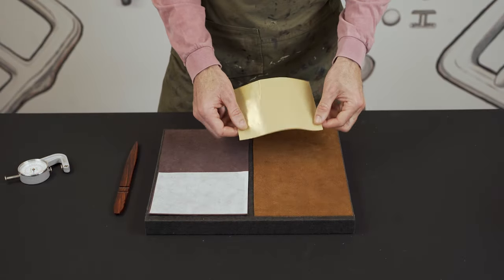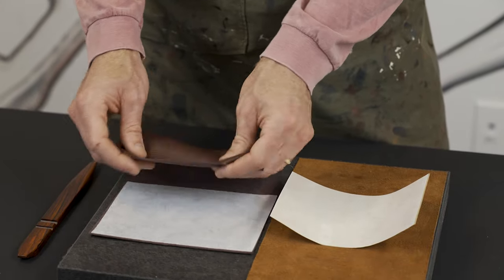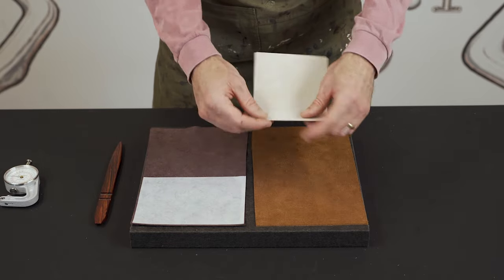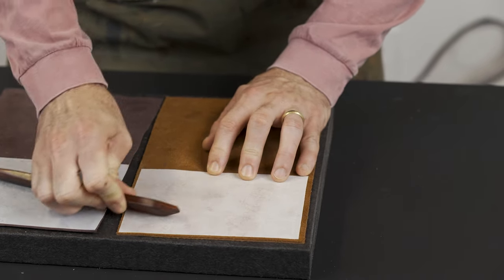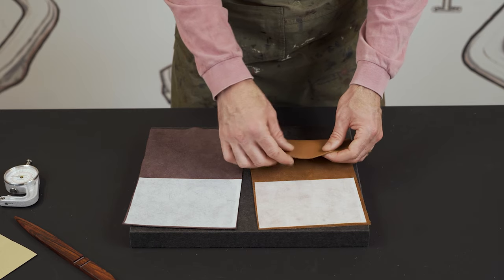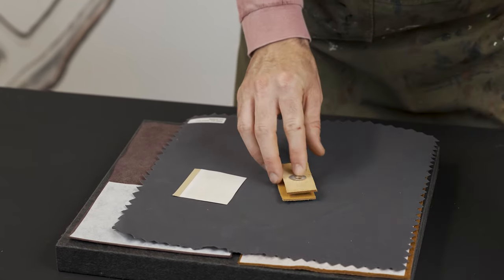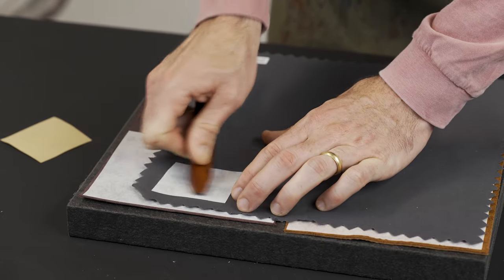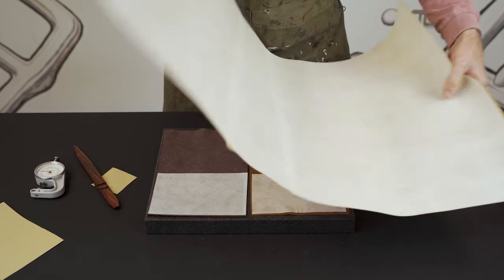Why use a reinforcement backer for your leather craft projects?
See how to add strength and structure to fabrics and leather without adding weight or thickness. Corazza Reinforcement Backer is a non-stretch reinforcer with an adhesive on one side. It goes on quickly and does not add extra time to your work to glue and dry. Corazza is similar to interfacing or velodon, but quicker and easier to apply. Only available at Buckleguy.

Uses for Corazza:
• Strengthen and prevent tearing around hardware, such as tuck and turn locks with prong backs, rivets, and snaps
• Prevent stretch over time on watch straps, belts, or bag straps
• Add structure to lined bags, totes, and purses
• Add rigidity to thinner wallets without adding bulk
• Apply between layers of double-layered wet molds to add strength and stiffness
• Strengthen stitching around zipper tape and when sewing seams

How to apply:
1) Cut to size with scissors or other cutting tool
2) Peel off brown backing to expose adhesive
3) Stick to fabric and apply pressure with roller, bone folder, or other tool
4) Cut or sew through backer as needed after applying

Buckleguy is a 1-stop shop for leather craft materials, including brass hardware, tools, thread, supplies, and leather from leading tanneries across the world.